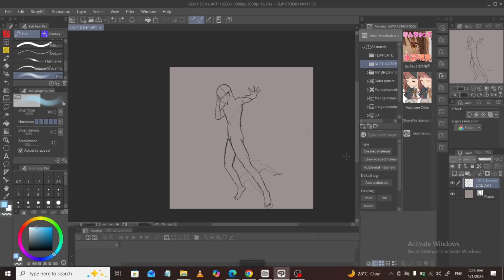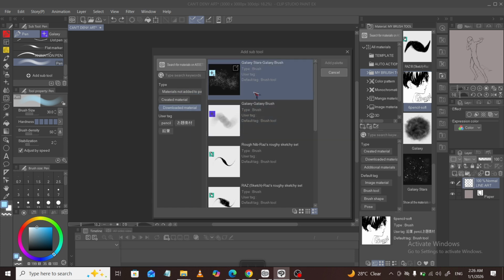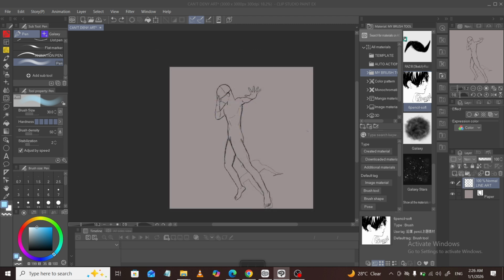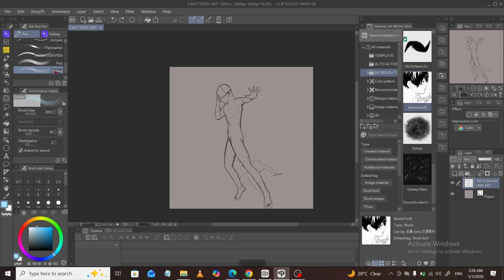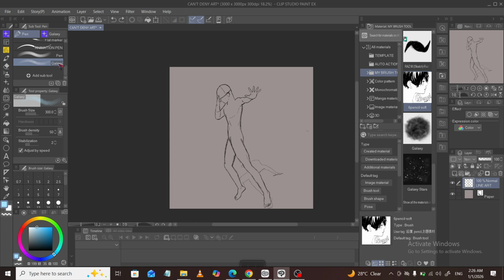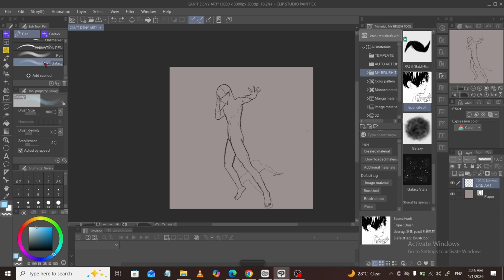How to Add Brushes in Clip Studio Paint 2026 (Beginner Guide)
how to add brushes in Clip Studio Paint and grow your creative toolkit fast.
This tutorial explains where to download brushes, how to import .sut or .abr files, and how to install multiple brushes into the correct tool groups.
You’ll also learn how to organize new brushes so they’re easy to find while you work.

In this video you’ll learn:

Where to download CSP brushes safely

How to import .sut and Photoshop .abr files

Place brushes into the right tool category

Save, organize, and back up your favorites

Perfect for beginners and artists who want more brush styles for inking, painting, and special effects.